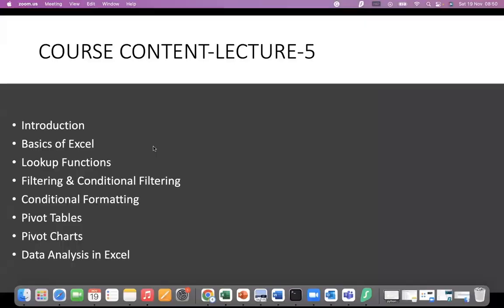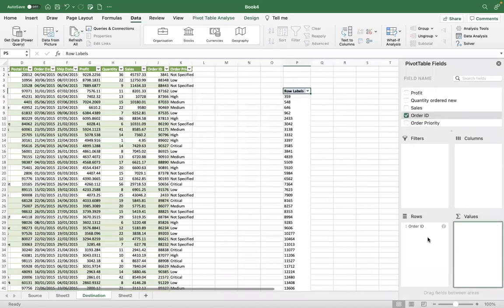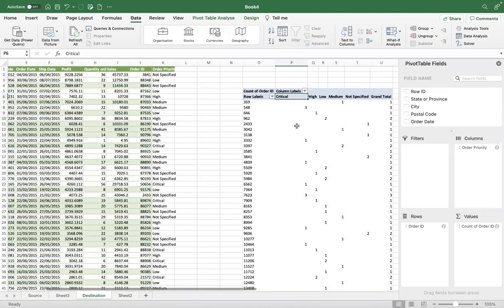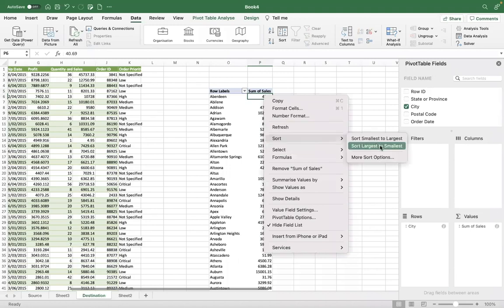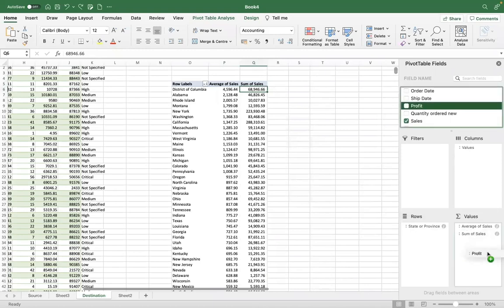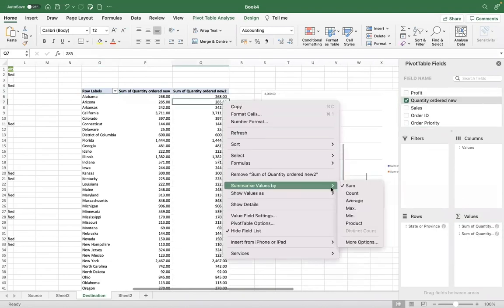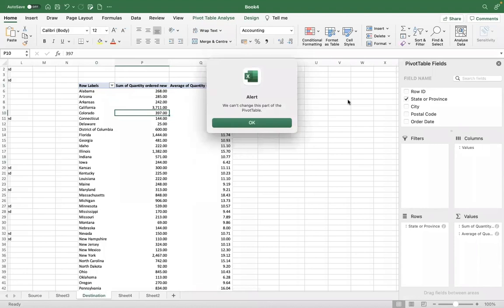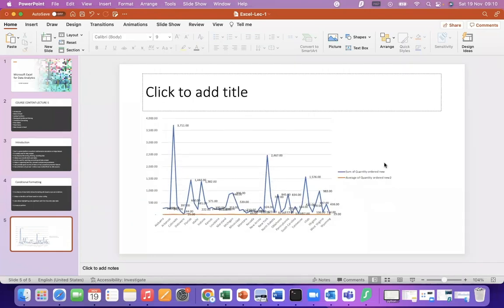Pivot Tables & Pivot Charts in Excel | MS EXCEL TUTORIAL 2023 | Tutort Academy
If you want to master Excel, then learning how to use Pivot Tables and Pivot Charts is a great place to start. You'll learn how to create and use both to make analyzing data easier.

This is a great video for anyone who wants to get started using these features in Excel, or for anyone who wants to brush up on their skills.

By the end of this course, you'll be able to use Excel to perform data analysis and make better decisions for your business.

🔹About us: -